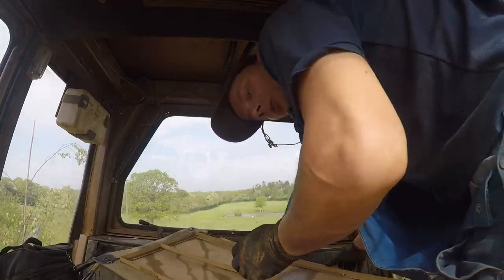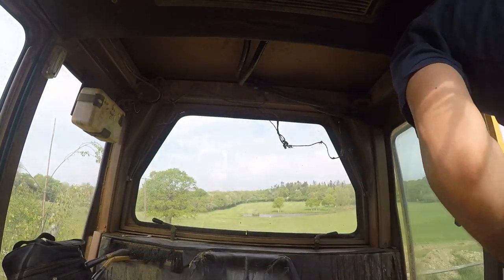Got the D6D out!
Had a little issue with our CAT D6D , but luckily it was a quick fix, and we were back to work in no time!